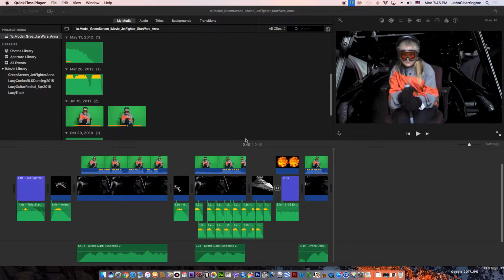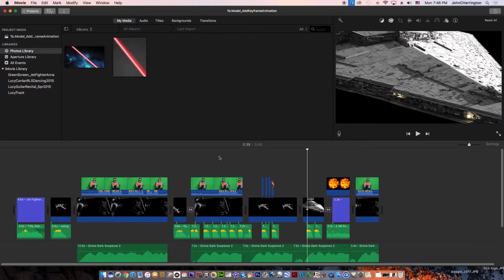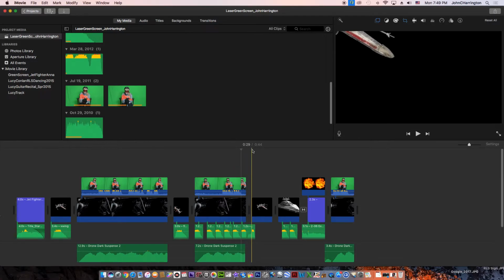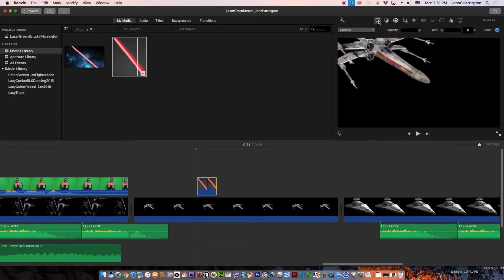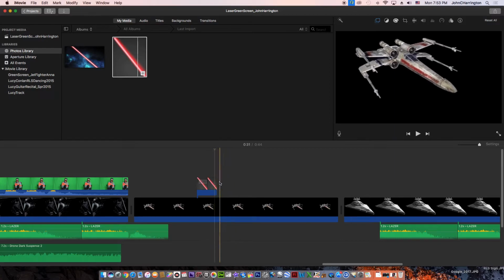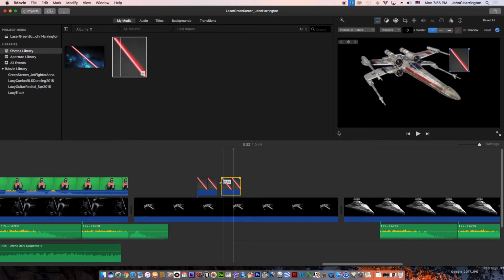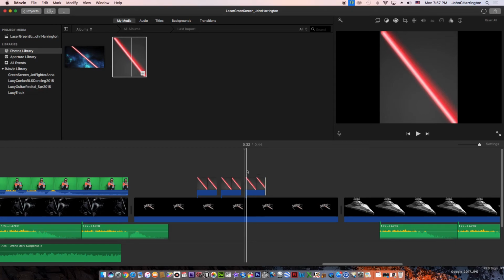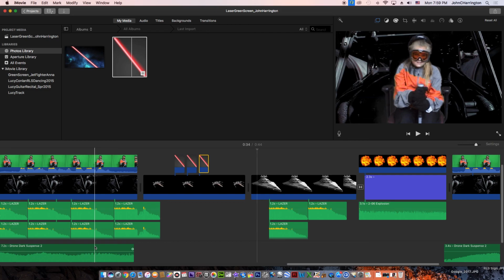2 AddKeyFrameAnimation LaserToGrnScrn